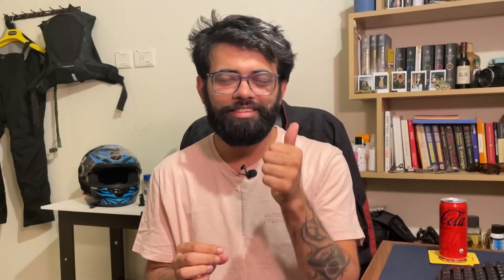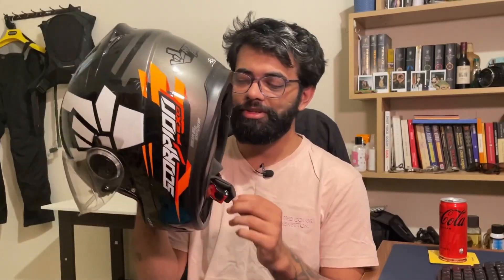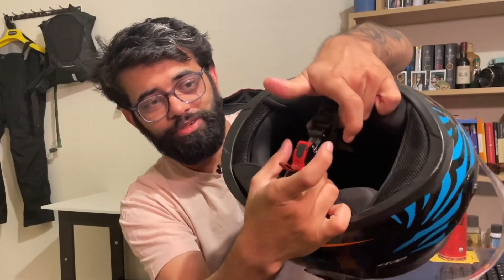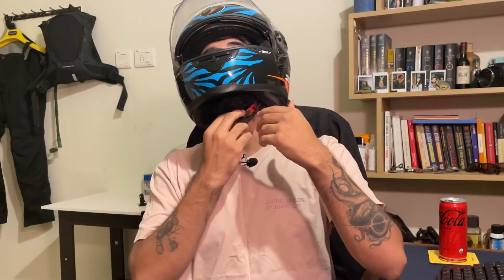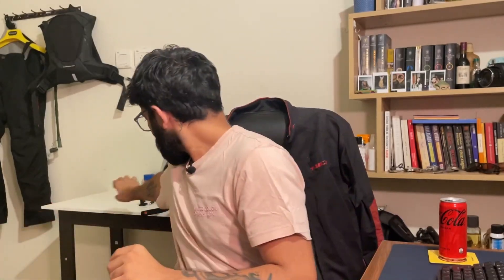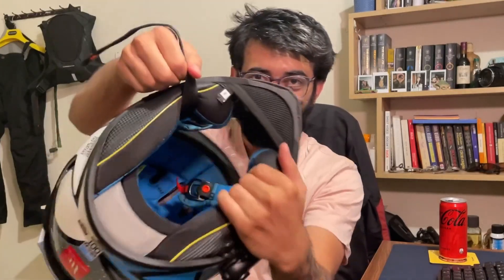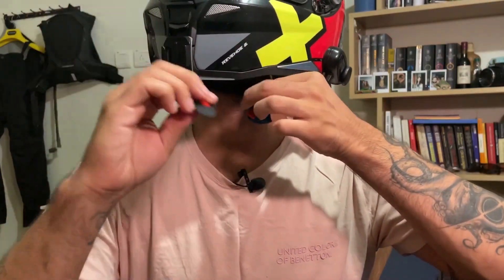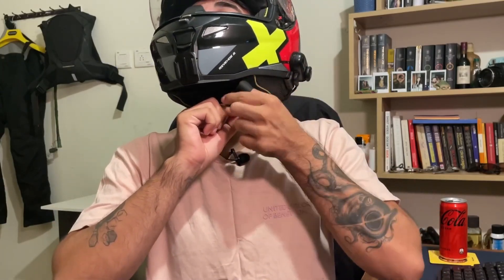Why You Should Choose Double D Ring Helmets | Double D Rings vs Micro Metric Retention Straps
Helmet retention straps come in two types: double D rings and micro-ratchet, but which one is right for you?

My bike  ▶︎ Bajaj Dominar 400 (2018)
My Helmets  ▶︎ MT Revenge 2 and Scorpion EXO 490 Rok Bagaros Replica

For all your touring needs, reach out to LMT Store, Mumbai